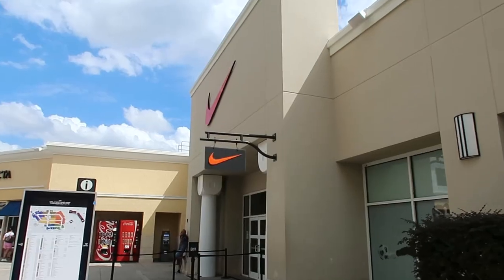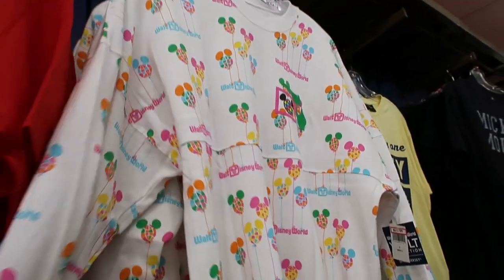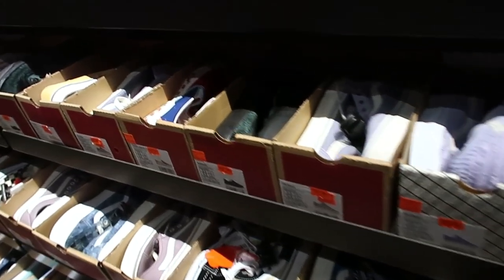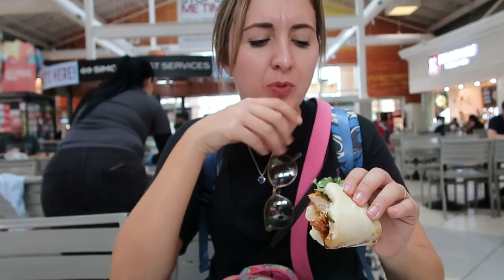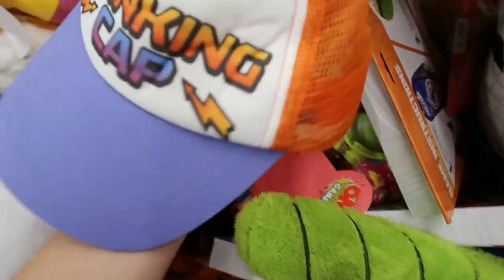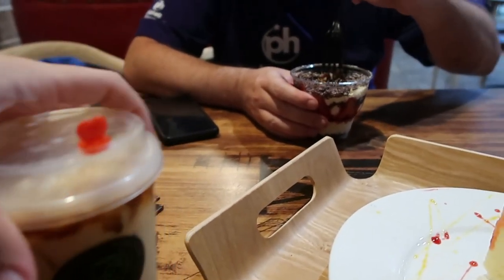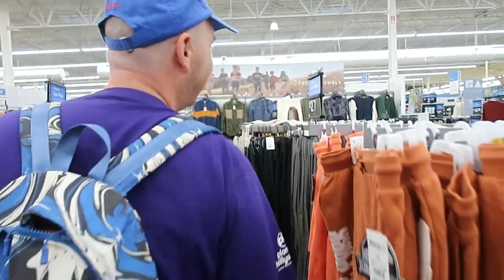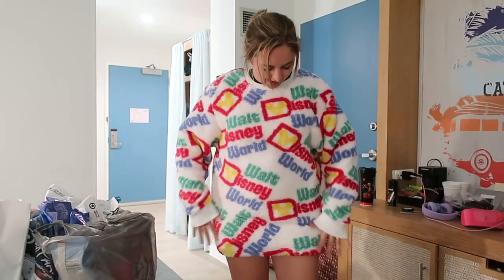Shopping at Vineland Premium Outlet | Walmart | PetSmart | Picasso Moments Bakery | Orlando, Florida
Hi everyone! After our morning at Universal Studios we went to Orlando Vineland Premium Outlets for some shopping. We loved trying The Bao Spot for a quick snack. We also managed to pop in an Uber over to Petsmart, Walmart and try out Picasso Moments Bakery which turned out to be a bit of a hidden gem. At the end of the video we also breakdown how we have budgeted during the trip.